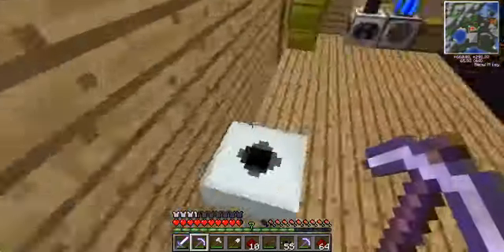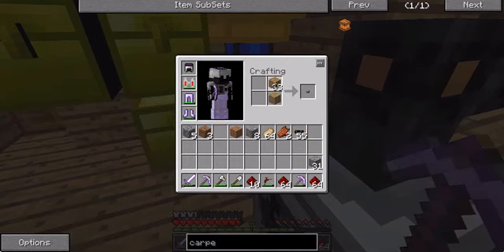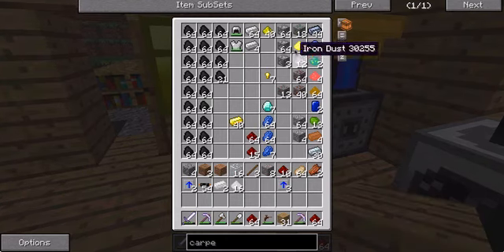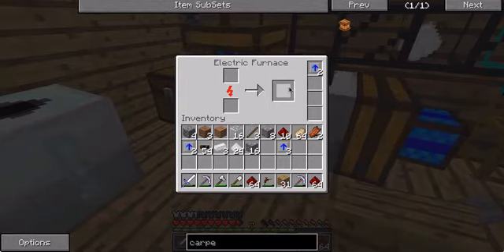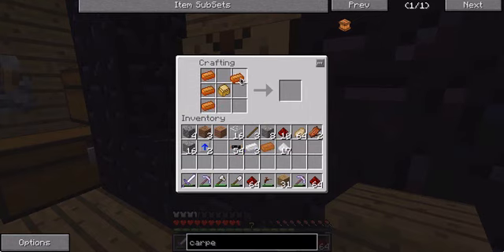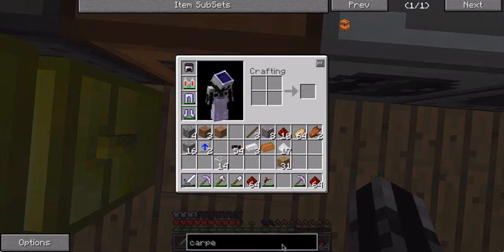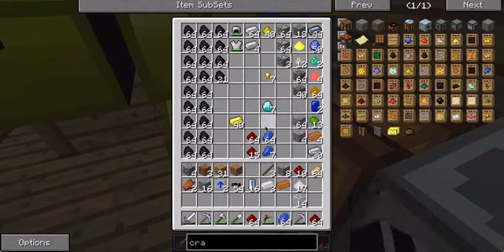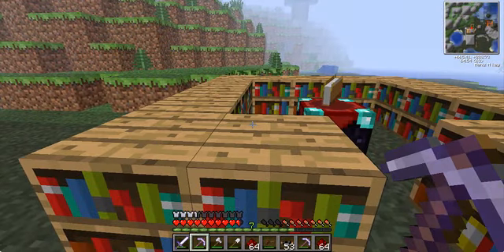FTB:Ep14:The Carpenter!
We build a carpenter